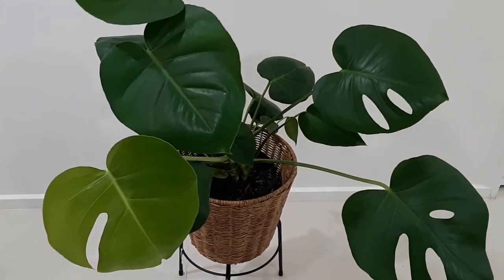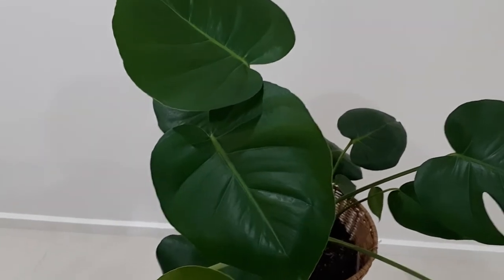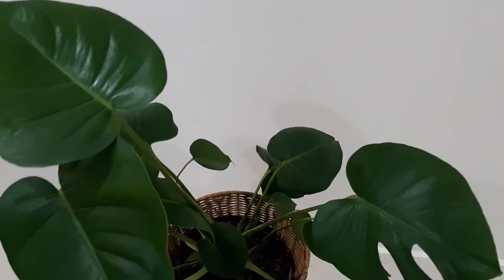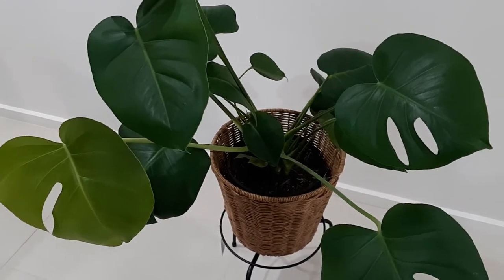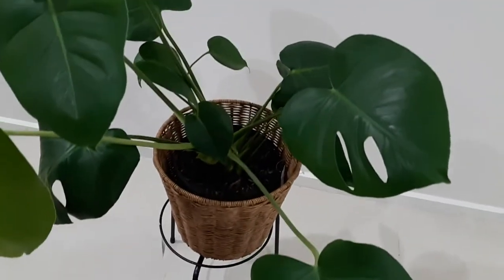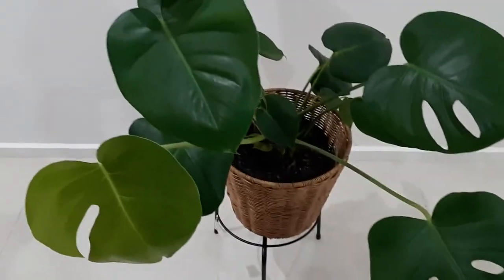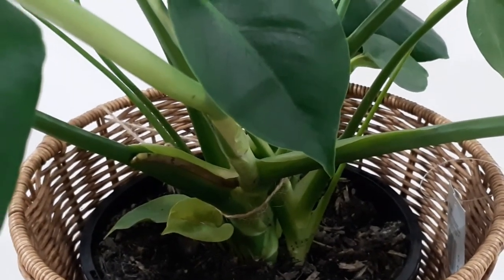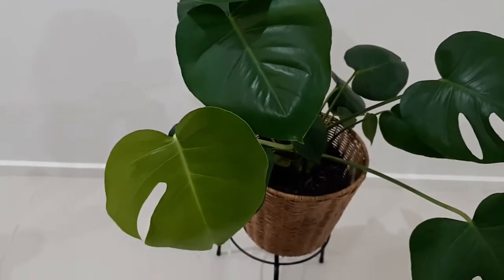Swiss cheese plant Care and Propagation | Monstera Deliciosa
✅ About

This video explains all about Monstera Deliciosa plant care and propagation. Monstera Deliciosa is also known as Swiss cheese plant and Fruit Salad plant.
Love to hear your feedback, comments, questions and thoughts in the Comments section.